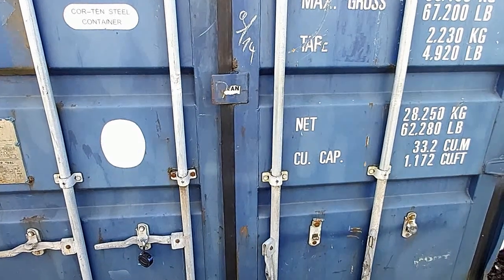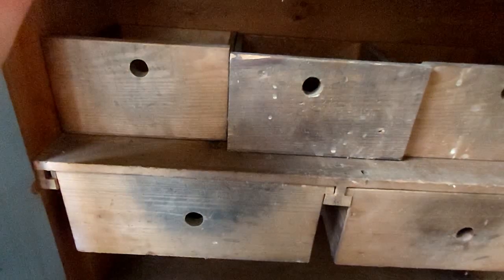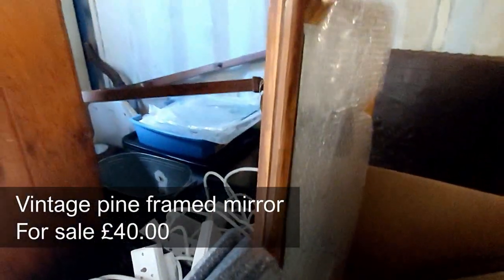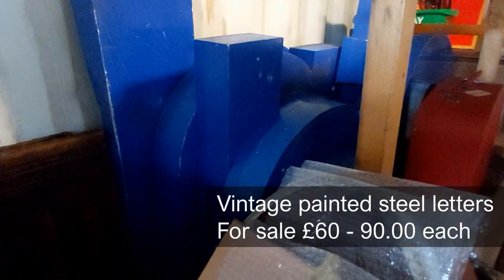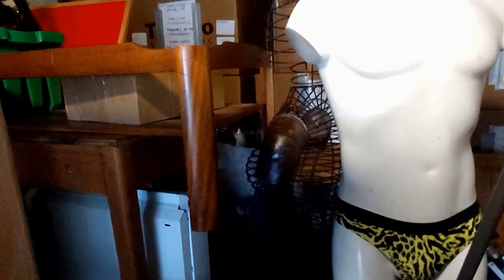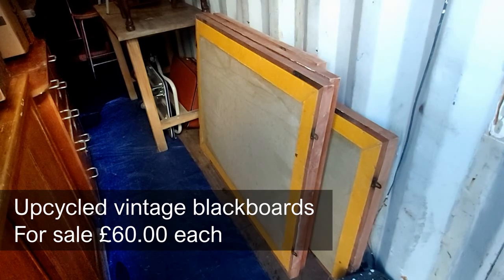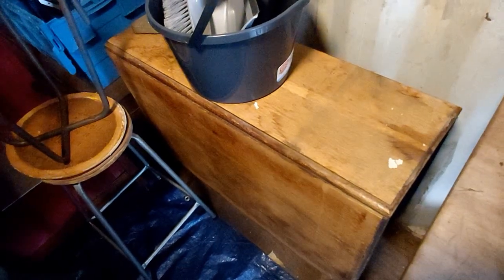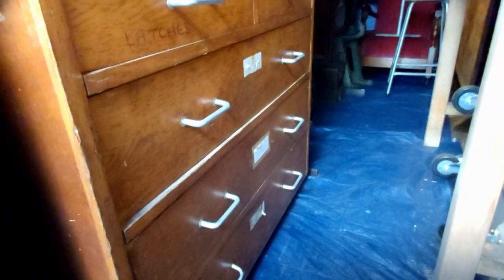My Dark Secret! | Death Pile Or Treasure Trove?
Time to front up and reveal my shameful secret - A container packed with antiques and vintage! If you have a secret stash, let me know why in the comments below.

It's completely free content and I will never hide my videos behind a paywall of any kind!

If you have enjoyed this video or found it helpful, you are now able to show your support through the 'Super Thanks' button. Funding received from 'Super Thanks' will be reinvested in the channel and used to purchase better equipment and software to improve the overall quality of the videos.

To browse or buy the antiques, vintage and collectibles featured on this channel, please take a moment to visit -

Mark.

00:00 Introduction
00:17 Vintage Bloomsbury Set style chair
00:22 Art Deco mirror 1930s
00:30 Vintage pine cupboard
01:00 Vintage Canadian log basket
01: 10 Retro wicker log basket
01:15 Antique nursing chair
01:26 Antique and vintage mirrors
01:48 Antique leather screen
02:00 Vintage steel letters
02:28 Vintage laboratory tables
02:38 Vintage Remploy stools
02:45 Retro male mannequin
03:00 Retro female wire frame mannequin
03:25 Antique pine cupboard
03:33 Vintage blackboard frames
03:55 Vintage Oak drop leaf table
04:24 Vintage plan chests 1950s
05:00 Closing